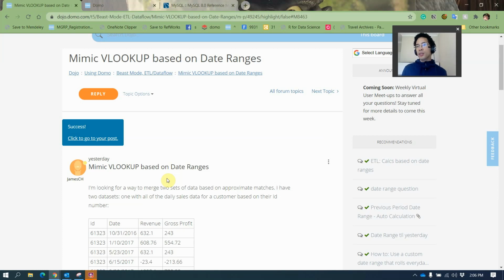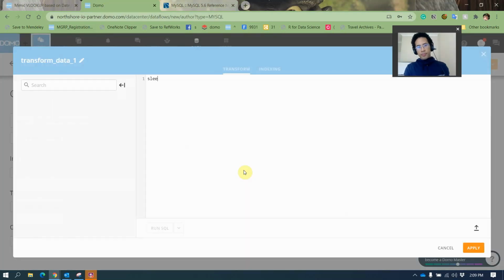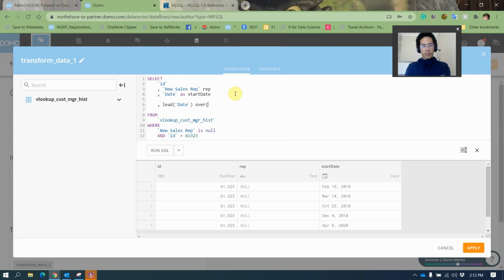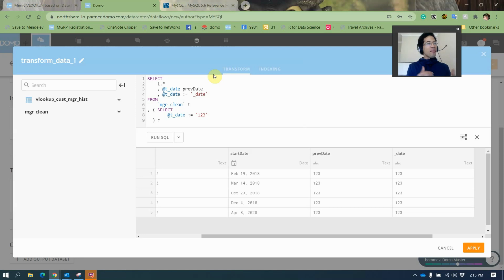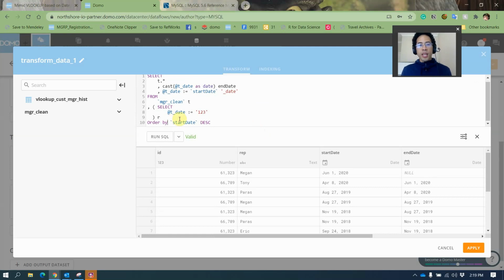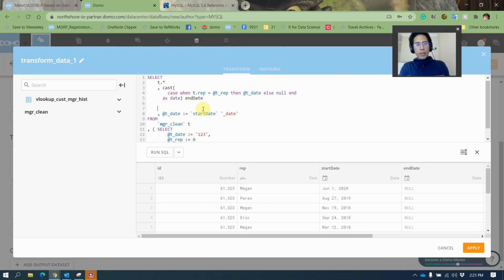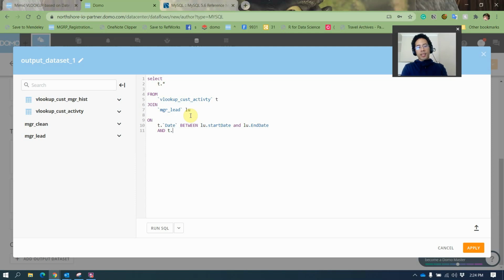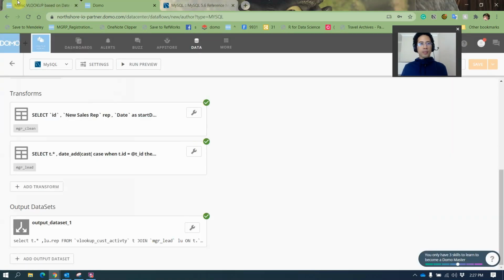Domo Tutorial: Mimic VLOOKUP based on Date Ranges (with MySQL Window functions)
Learn how to replicate Excel's VLOOKUP behavior in Domo using MySQL Window Functions — specifically in the context of date range lookups. This tutorial walks through how to structure a Beast Mode or dataflow query that matches records across date-bounded tables, a common requirement when working with slowly changing dimensions like pricing tiers, rate tables, or fiscal calendars.

Along the way you'll see how the same window function patterns power RANK, LEAD, LAG, partitioned aggregations, and cumulative SUMs — making this a foundational technique worth adding to your Domo SQL toolkit.

- How to mimic VLOOKUP logic in Domo using MySQL Window Functions
- Date range matching patterns for slowly changing dimension lookups
- How PARTITION BY and ORDER BY combine to scope your window
- Reusable patterns for RANK, LEAD/LAG, and cumulative SUM